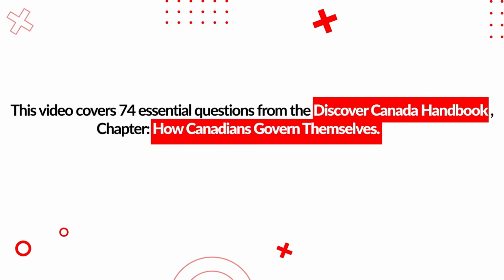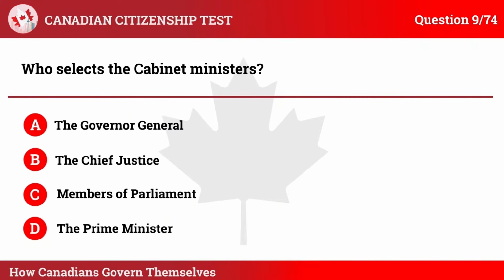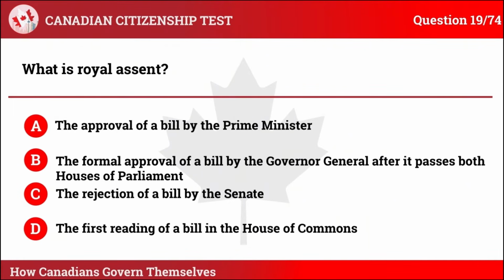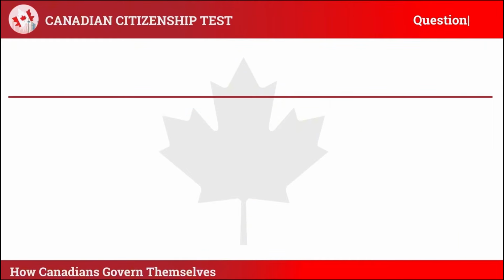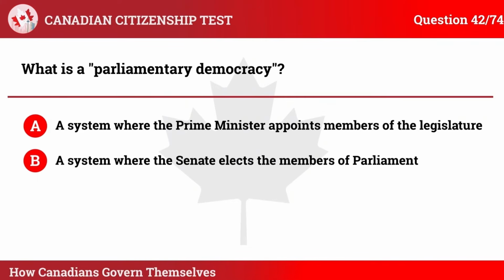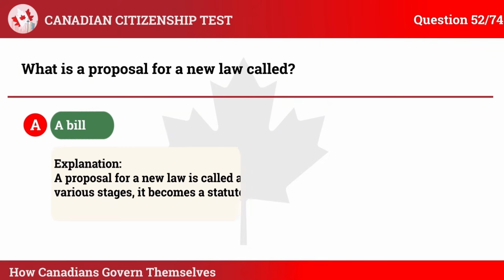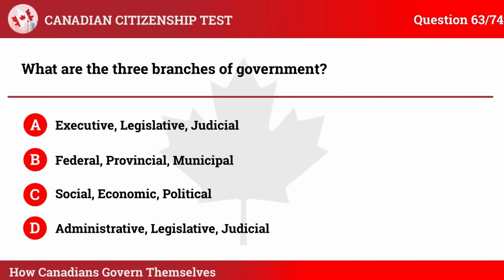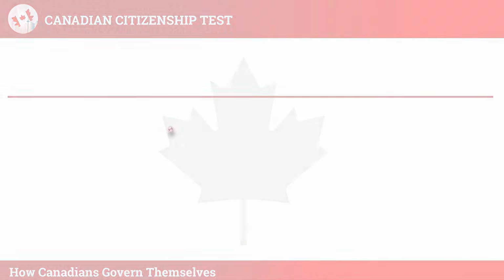Canada Citizenship Test 2026 | Pass on your first try!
Canadian Citizenship Test 2026 – How Canadians Govern Themselves | Practice Questions from Discover Canada 🇨🇦

Are you preparing for the Canadian Citizenship Test? This video provides an essential Canadian Citizenship Practice Test covering How Canadians Govern Themselves—a key topic from the official Discover Canada guide. These citizenship test questions and answers will help you prepare for the citizenship test Canada online in 2024, 2025, and 2026.

✅ Real multiple-choice questions from Discover Canada
✅ Covers government structure, democracy, and key political roles
✅ Practice test format to boost your confidence for exam day

📝 Sample Questions Included:

What are the three key elements that define Canada’s government system?
What is the British North America Act, 1867 now known as?
What are the three parts of Canada's Parliament?
How is the Governor General appointed?
Who selects the Cabinet ministers?
What is a "parliamentary democracy"?
What are the three branches of government?

✔ Perfect for first-time test takers & reattempts
✔ Updated for the 2024, 2025, and 2026 citizenship tests
✔ A quick and effective way to test your knowledge before the real exam

🎯 Get ready for the 🇨🇦 Canadian Citizenship Test 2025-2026 with this free citizenship test practice!